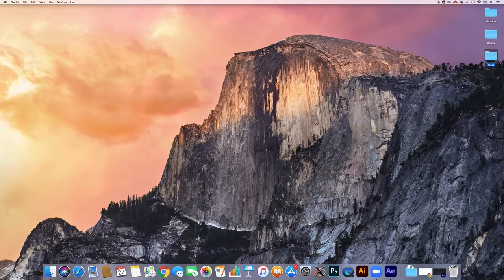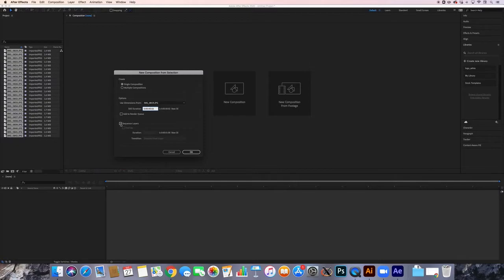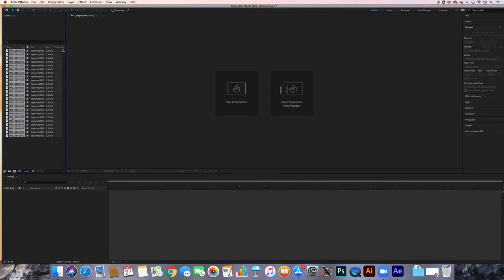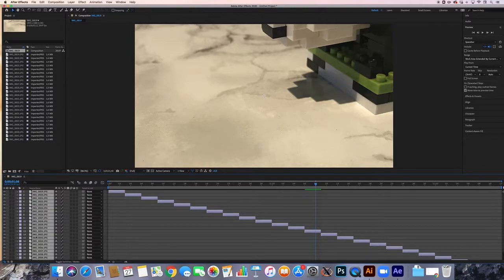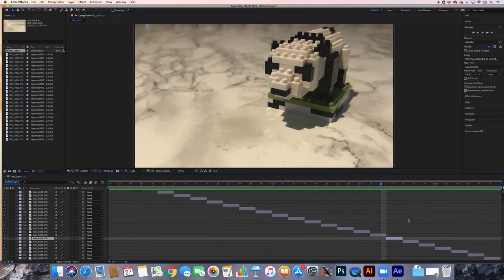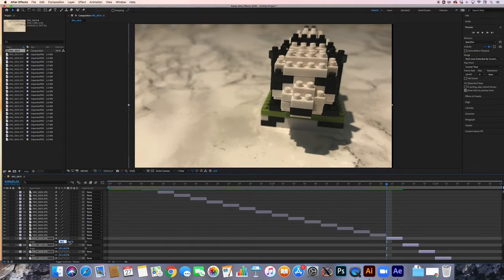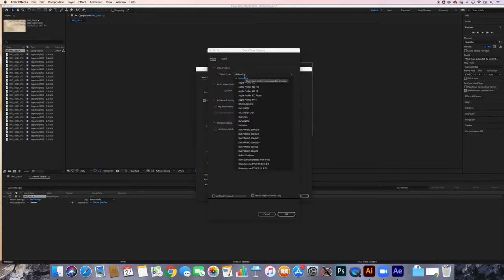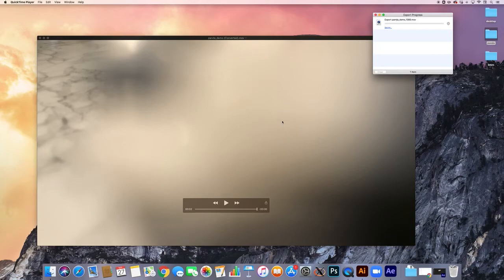stop motion demo - after effects